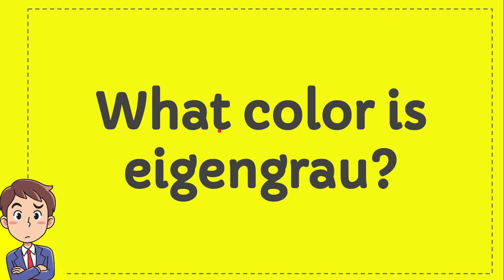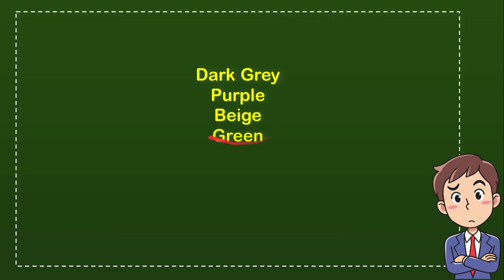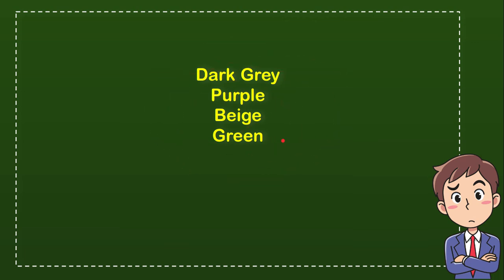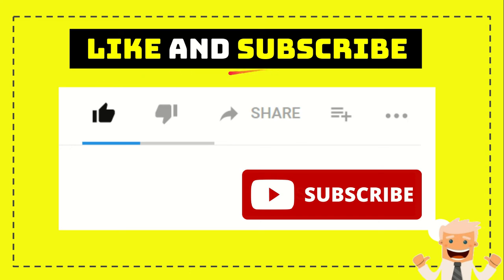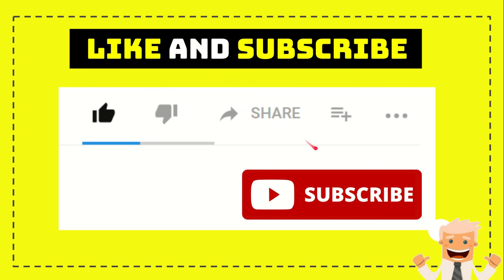What color is eigengrau?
" What color is eigengrau?. This video will give you a 'Straight To the point' information / answer / solution of : What color is eigengrau?.

Here in How Convert we provide a lot of useful information that will make your day better because you will get a lot of fantastic knowledge like this video : (What color is eigengrau?), and there are a ton other full of knowledge videos.

You can also help other people to comment in comment section if you think that there is important/interesting information that is not covered by this video What color is eigengrau?